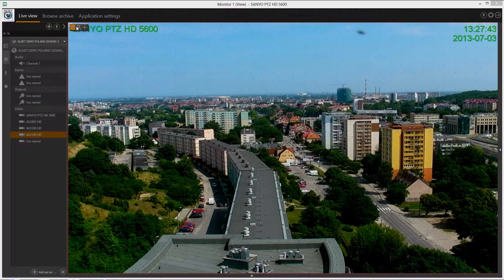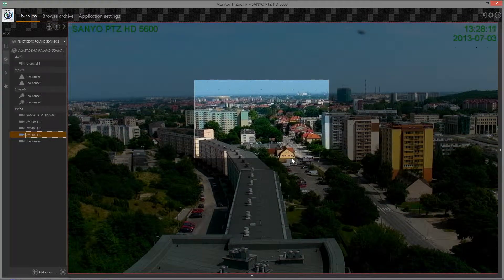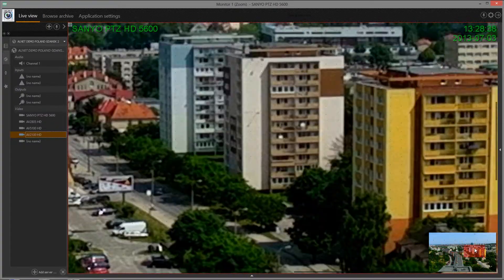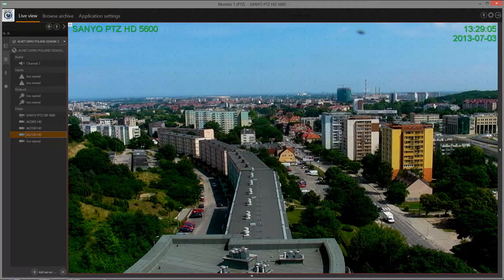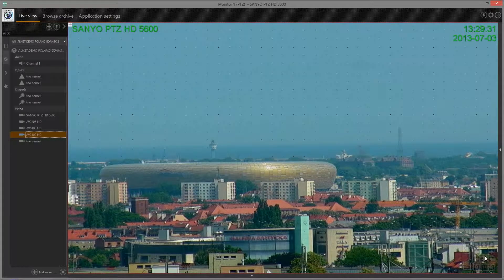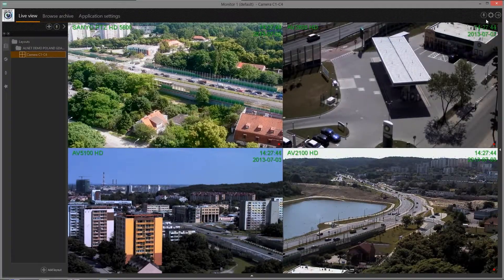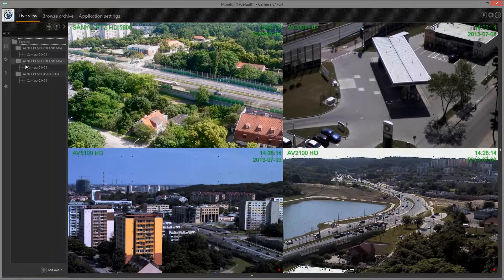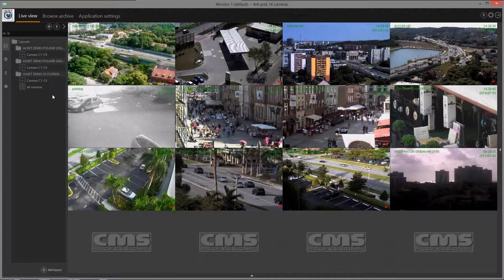CMS 4 Manual Part 2 -View Zoom Managing Servers and Layouts